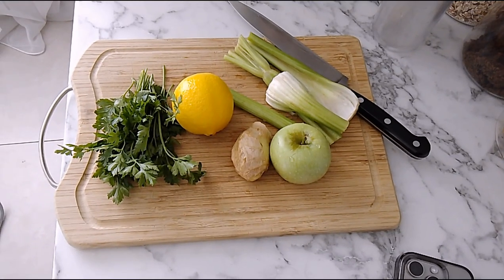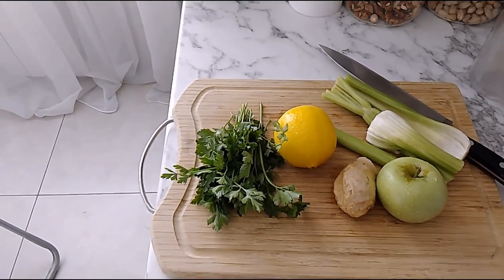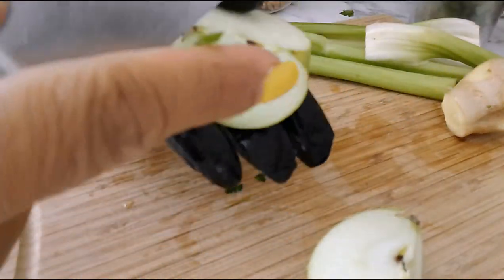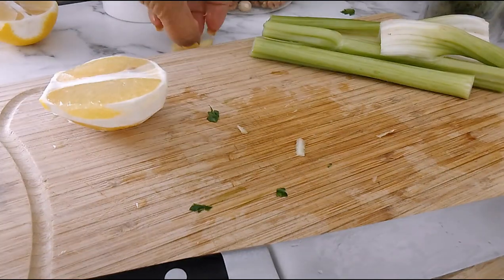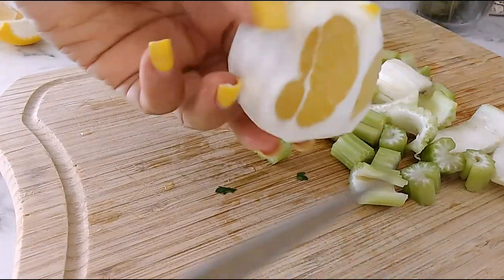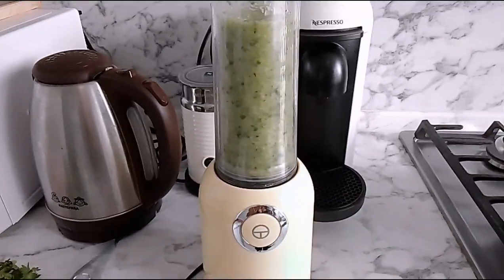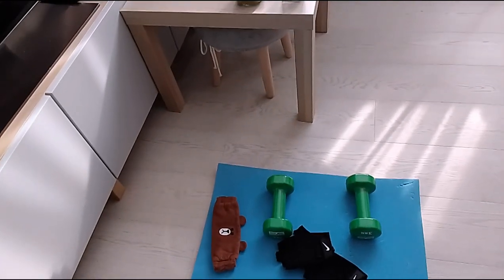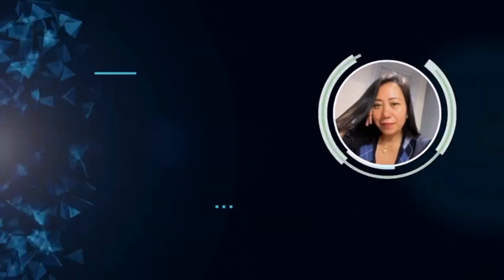MY NATURAL DAILY DETOX DRINK❤ WITH ZUZZ VLOG ❤🙏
MY OWN HEALTH DRINK AFTER MY FITNESS TIME, RIDE OFF THE BODY TOXIC OR UNHEALTHY SUBSTANCES ❤